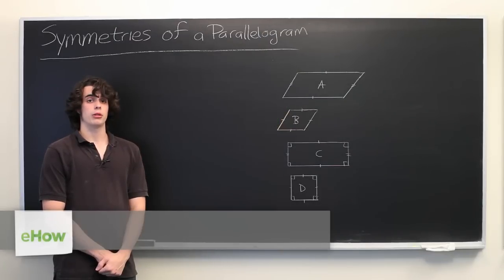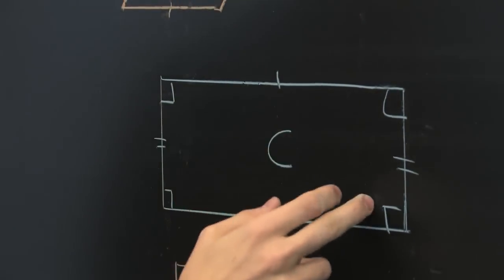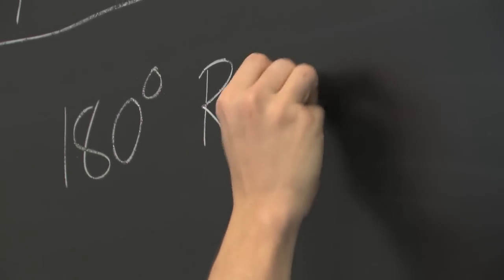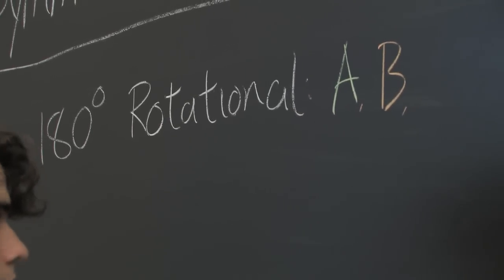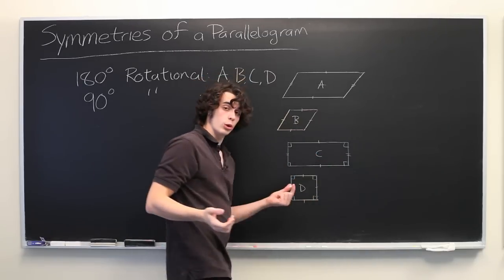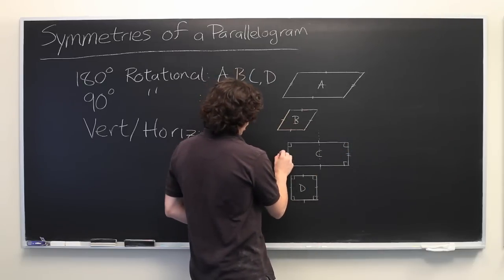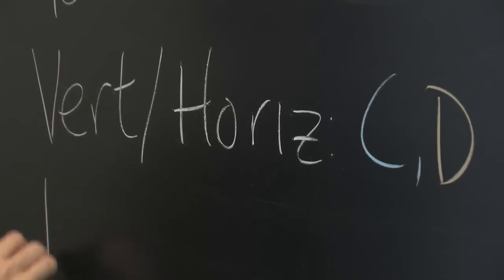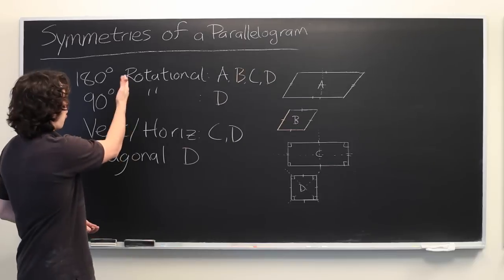Description of the Symmetry of a Parallelogram : Parallelograms & Math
Symmetry is a term used to describe a few specific characteristics of a parallelogram. Get a description of the symmetry of a parallelogram with help from an experienced math tutor and writer in this free video clip.